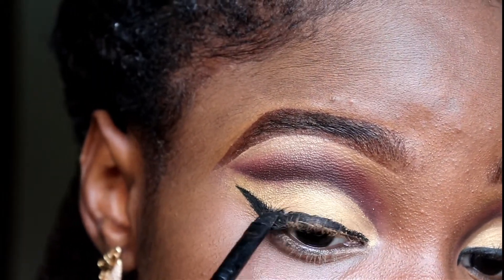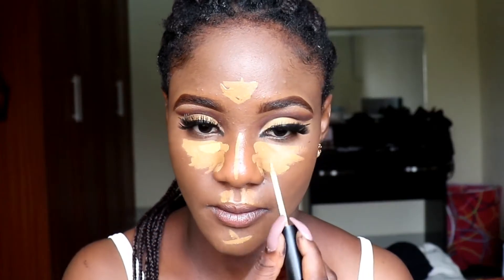HOW TO CREATE THE PERFECT CUT CREASE FOR HOODED EYES (BEGINNER FRIENDLY) | SARAH KYOLA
Watch in 720p for your viewing pleasure ❤❤

1 Timothy 4:12
 Do not let anyone look down on you because you are young, but set an example for the believers in speech, in conduct, in love, in faith and in purity.

 If you got to the end of this box I love you
                                                         xoxo Sarah

GLAMTUTORIAL/NIGERIANBRAND/NIGEEIANBRANDSMAKEUP/WOC/MELANIN/DARKSKIN/DARKSKINMAKEUP/NUDEMAKEUP/EYEBROWTUTORIAL/HIGHLIGHTANDCONTOUR/BRONZYLOOK/GRWM/MAKEUPTRANSFORMATION/MAKEUPFORMELANINSKIN/SARAHKYOLA